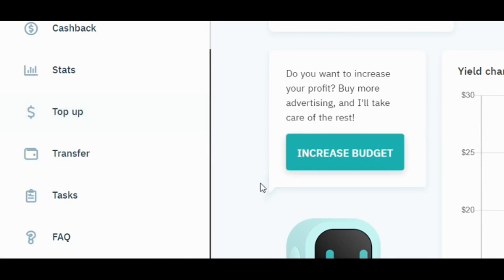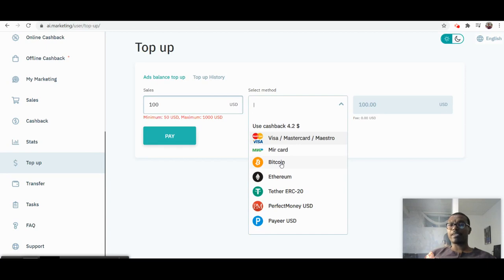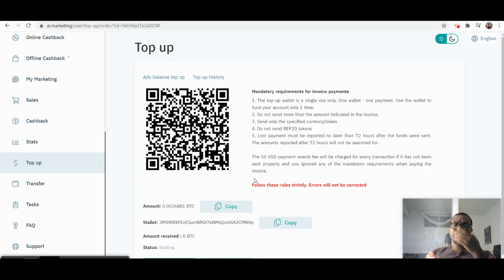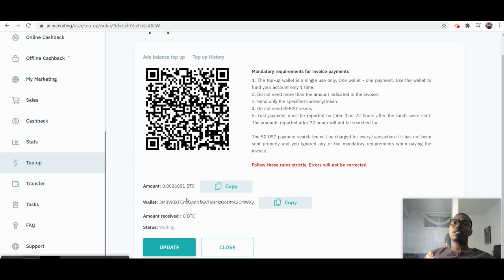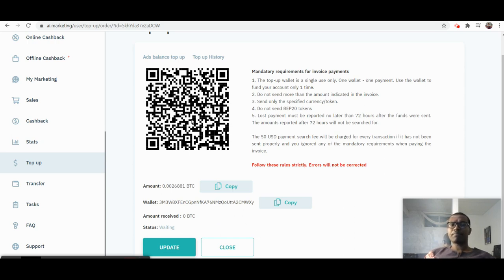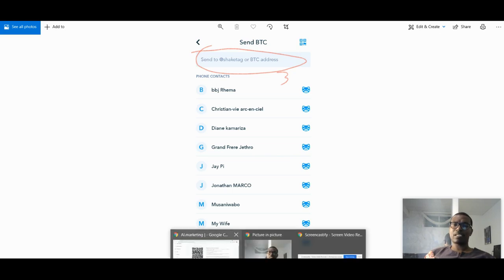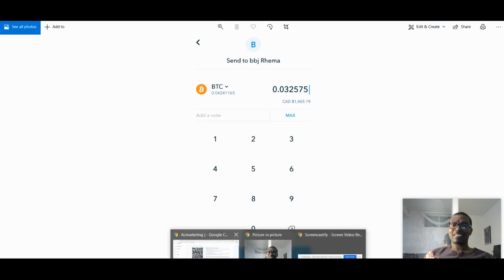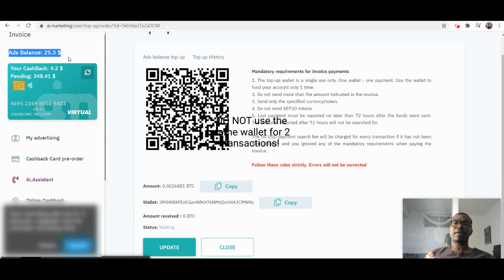How to Increase Your Budget on AI Marketing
This is a quick tutorial on how to increase your budget or how to top up your AI.Marketing. Hope it helps someone ...